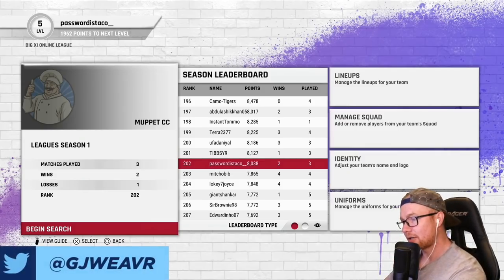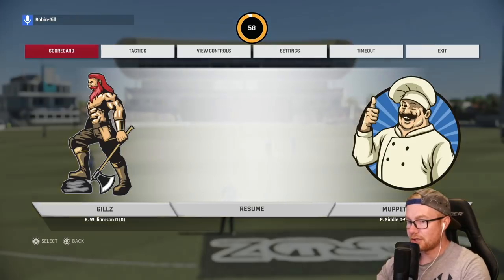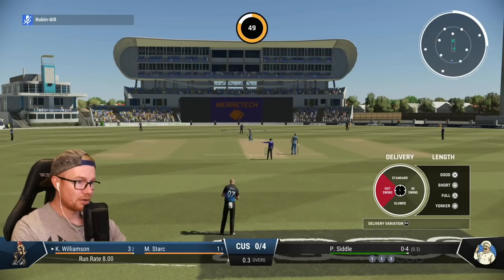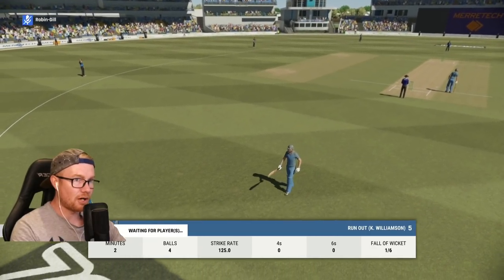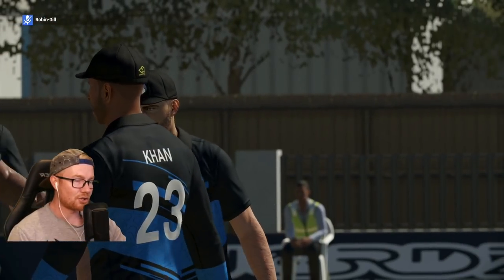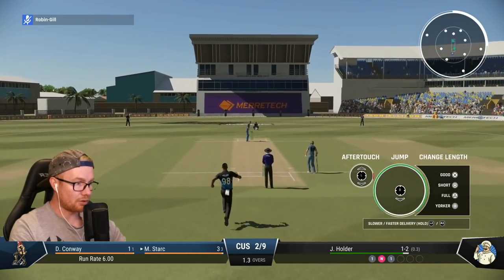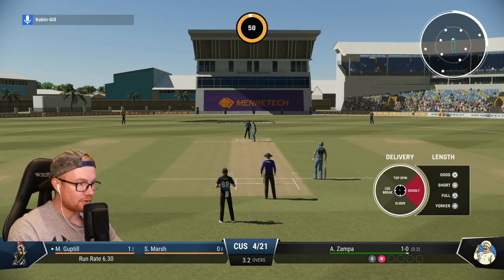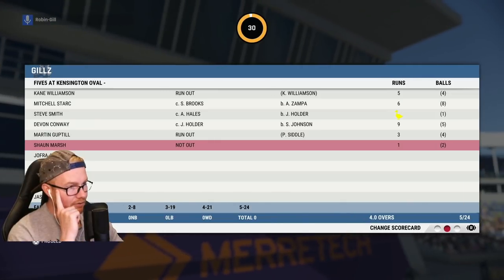CRICKET 22 | BIG XI ONLINE LEAGUE #3 | Playing a "Hacked" Team!?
Hey team, and welcome to the third episode of this Big XI online league series. Today, we play a game against someone hacking the mainframe and it absolutely gets cooked out there. Enjoy! xo

Special thanks to the Elite Scenes members: CaptainAllen 47, Josh Cook, Slxshing, Edstar, DanMeister94, Rob, Tony Moore, and Luke Kelly!

Huge thanks to the Marvellous Scenes members: Mythical_Flare, William Kale, Kratzy76au, & Joshua Mathewson!